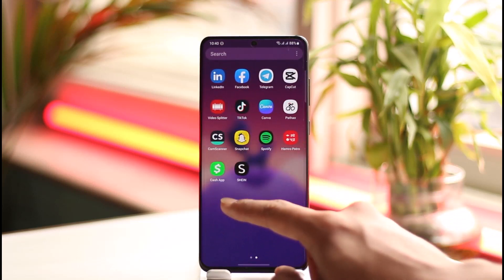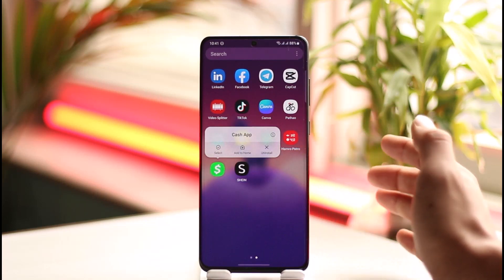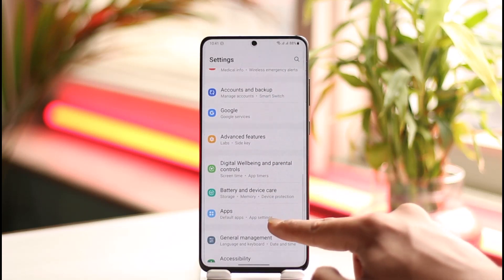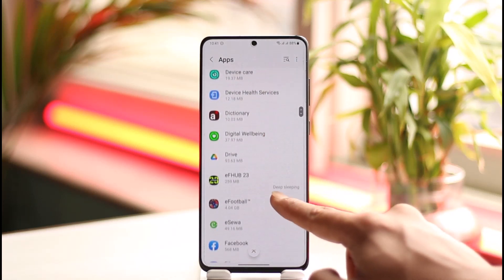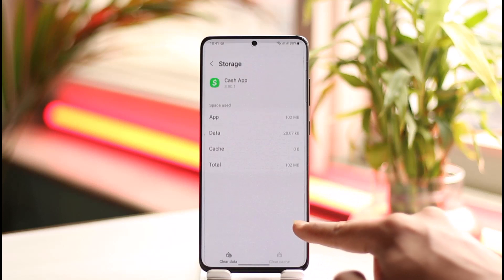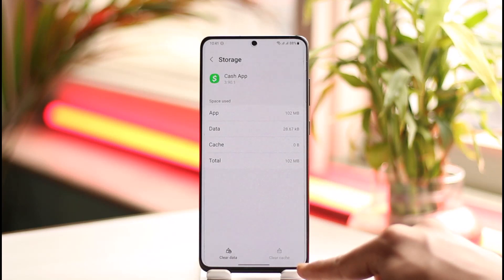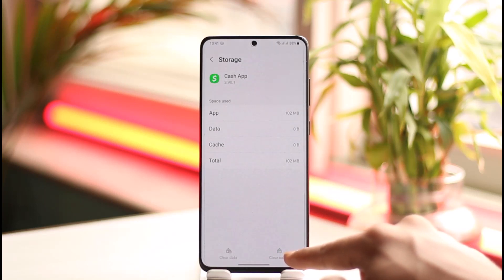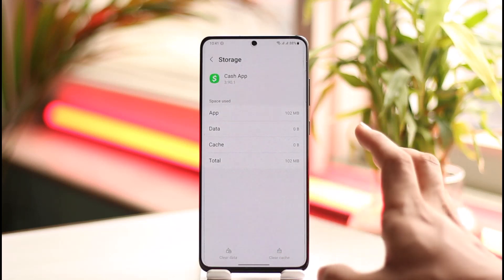How to Clear Cash App Data Cache !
In this tutorial video, I am simply going to show you how you can clear Cash App data as well as cache files.

~Chapters:
0:00 Introduction
0:14 General Info
0:26 Clear Cash App Data Cache
1:15 Conclusion